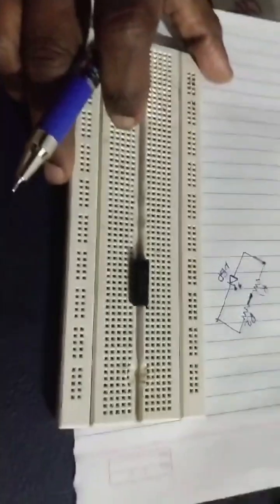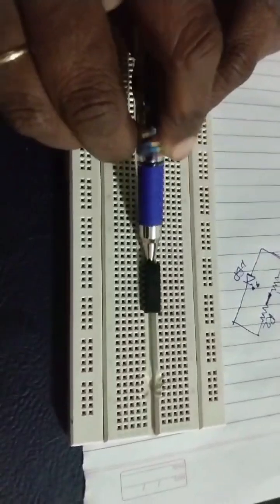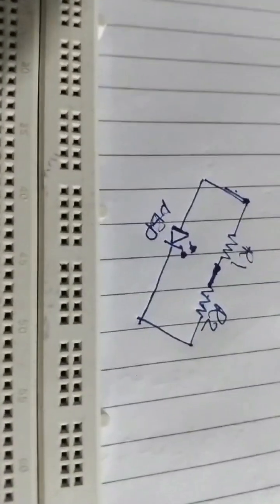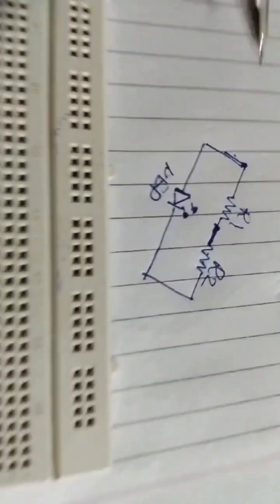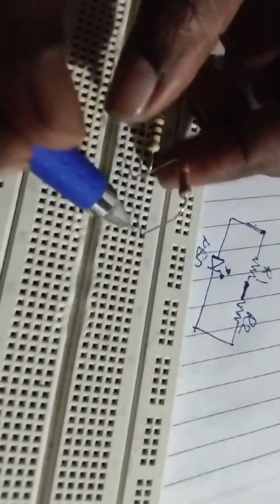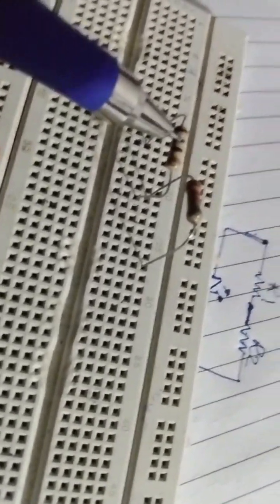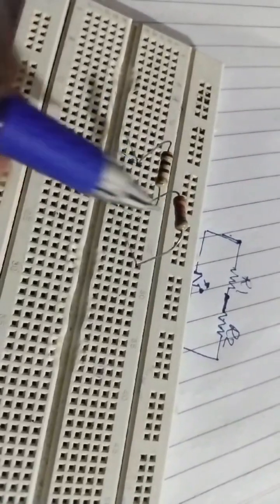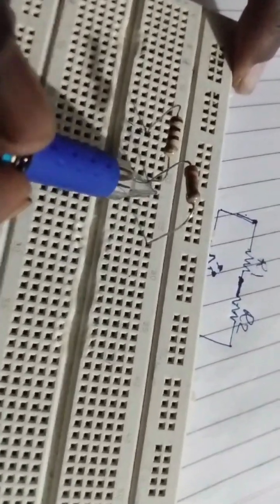How w to use breadboard